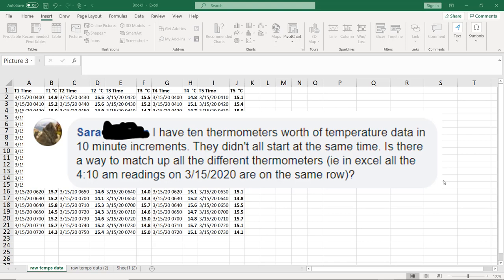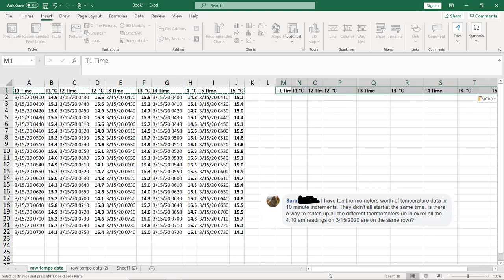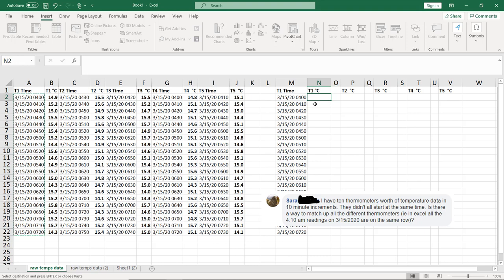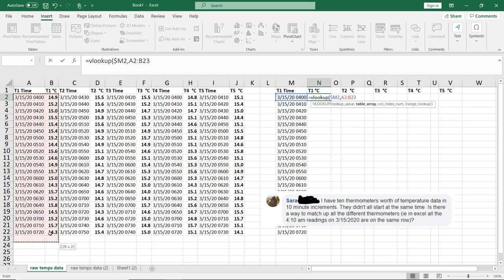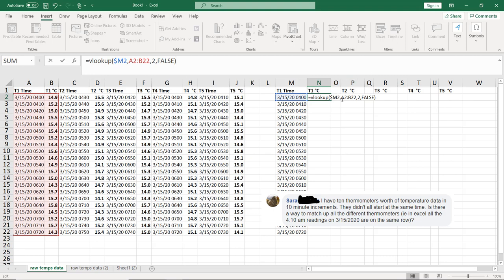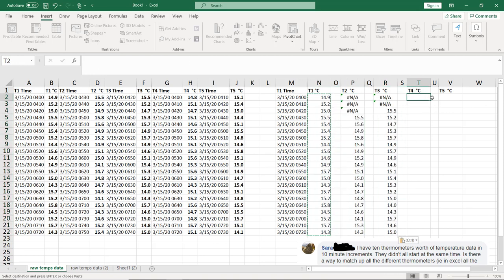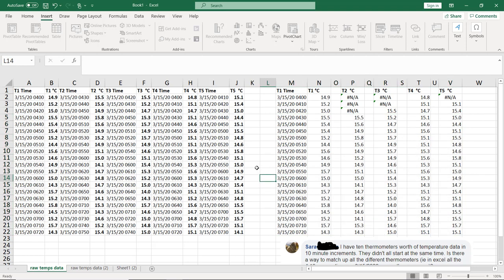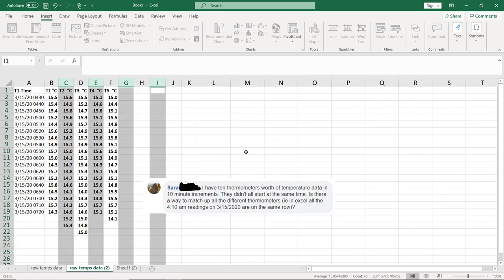Excel: line up temperature data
Here was Sara's question:
"I have ten thermometers worth of temperature data in 10 minute increments. They didn't all start at the same time. Is there a way to match up all the different thermometers (ie in excel all the 4:10 am readings on 3/15/2020 are on the same row)?"

Achieved this in two different ways:
Using Vlookup and creative dragging.
Using delete, shift cells, and the magical CTRL-Y.